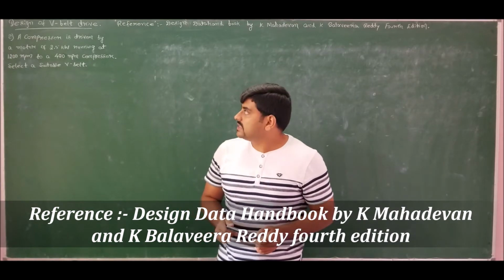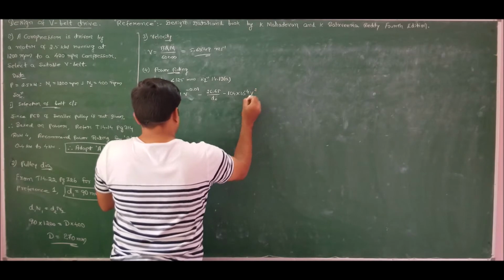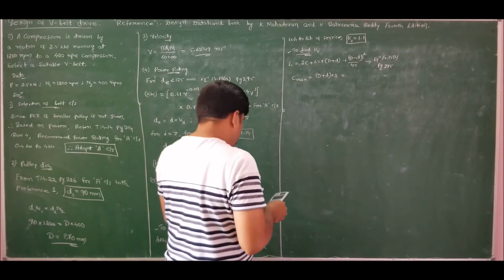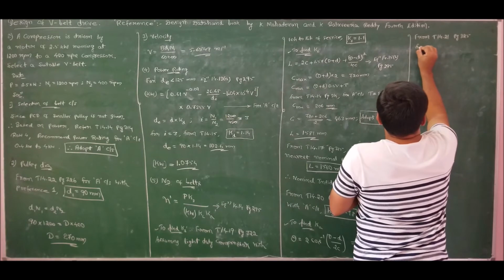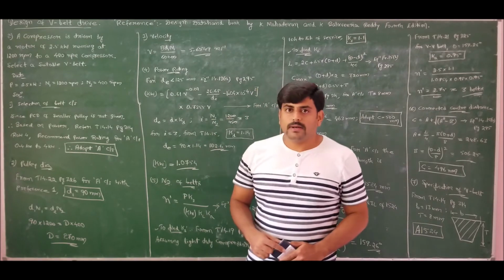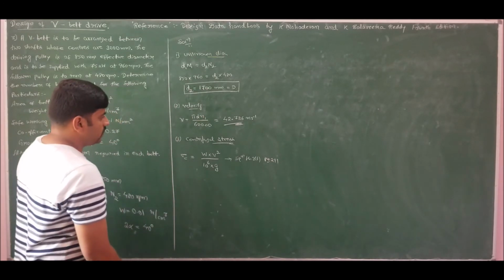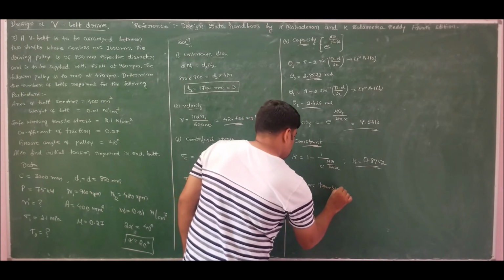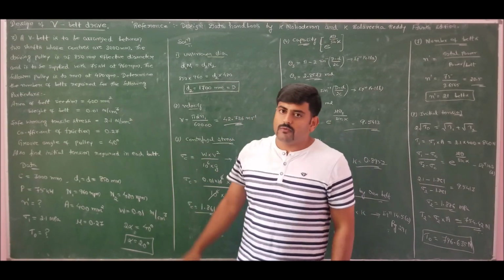Lecture 14 - Problems on design of V belt drive #2 - Module 2 - DME_2 by GURUDATT.H.M.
In this lecture two numerical problems on design of V belt are solved.